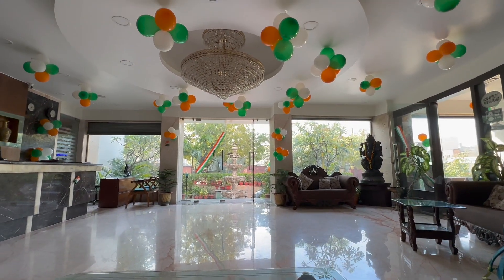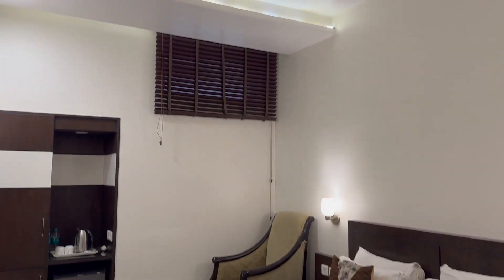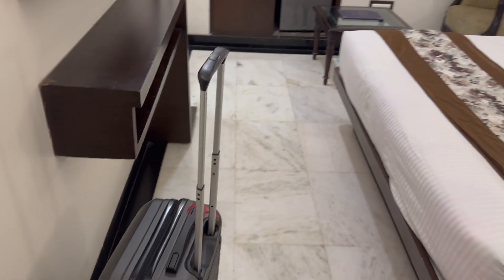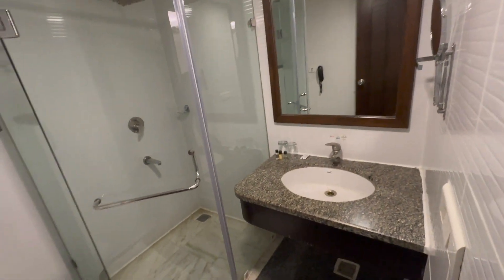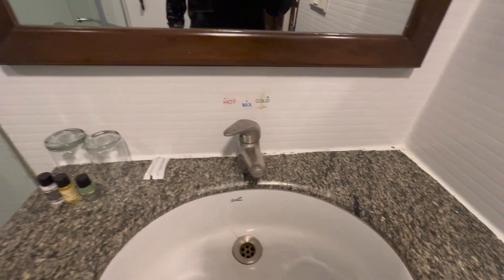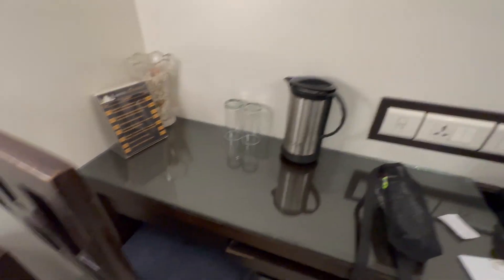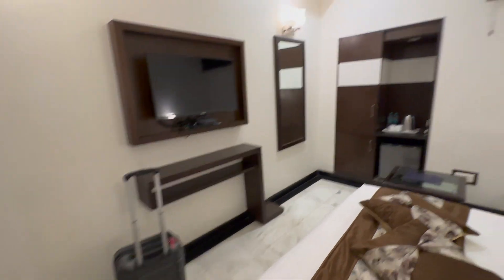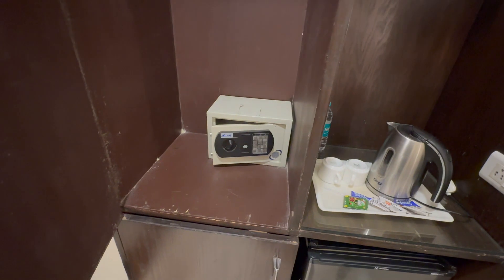🇮🇳 Reviewing Hotel Raj Resort in Agra, India 2023